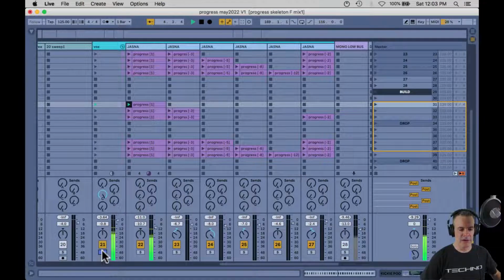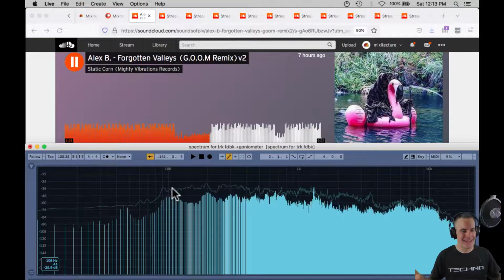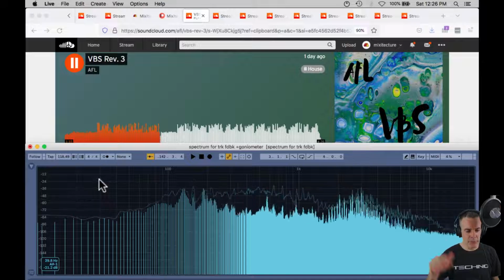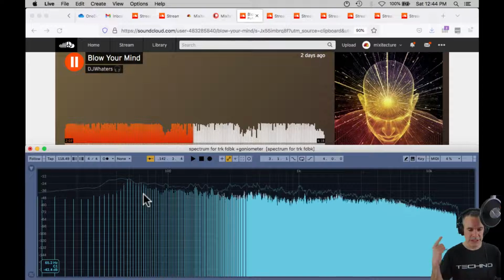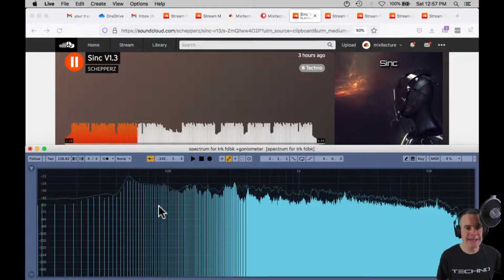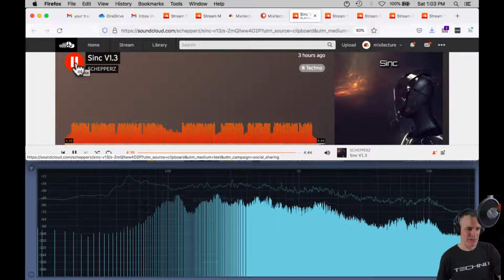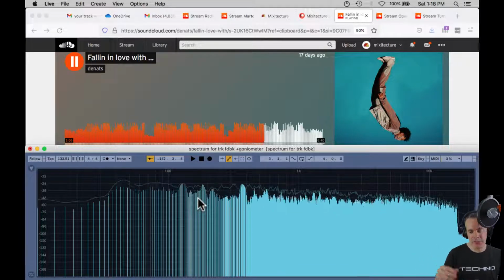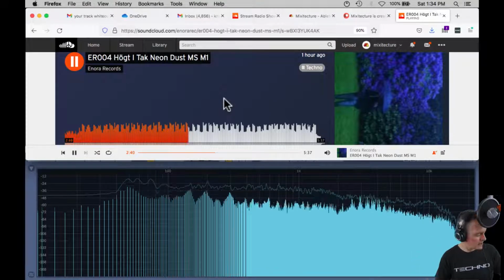Track Feedback SAT May 14th